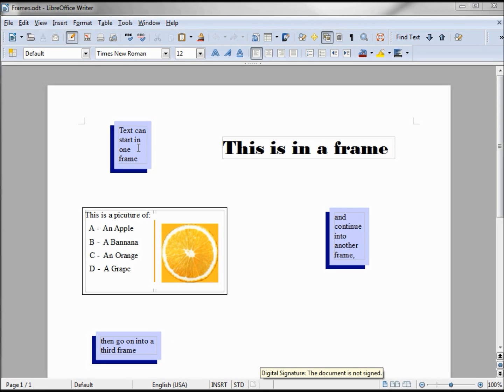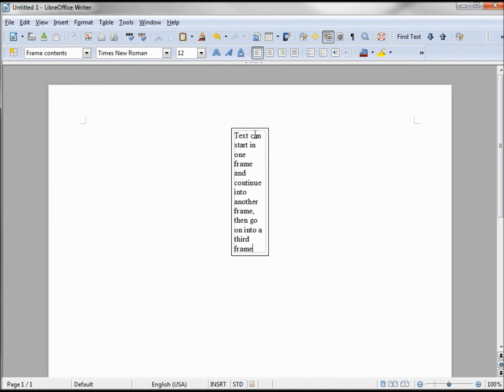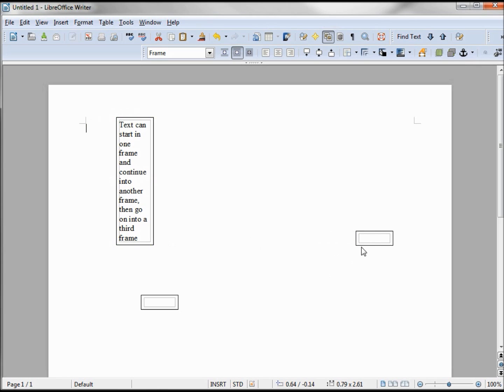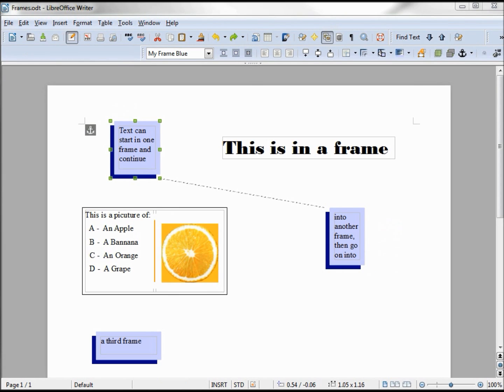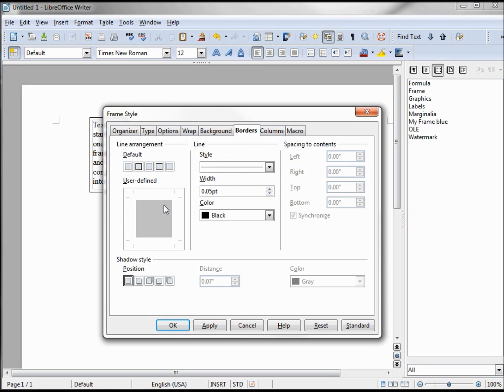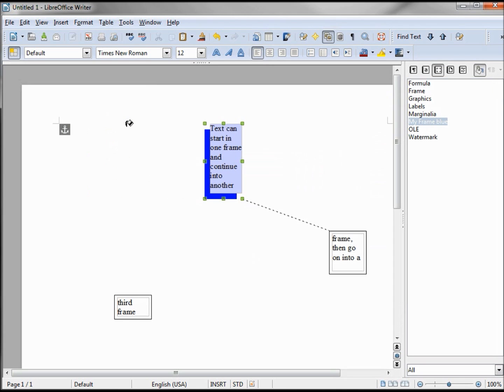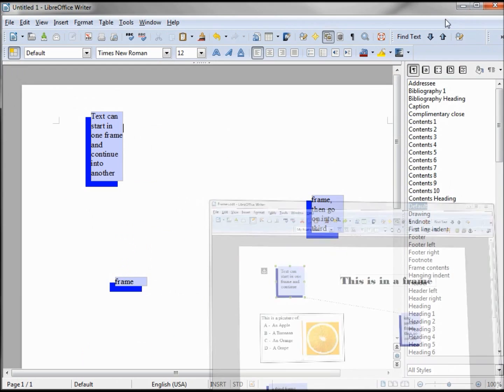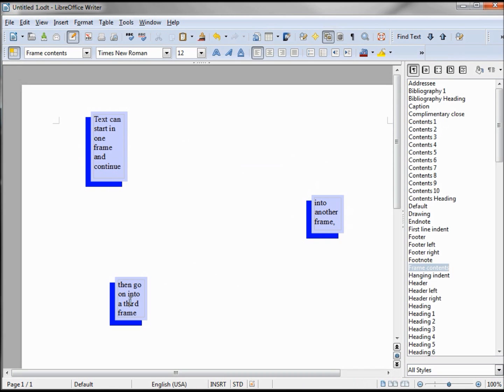LibreOffice-Writer (75) Frames -- Continuous Text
Adding text into a frame and have the text continue on into another frame and frame styles.